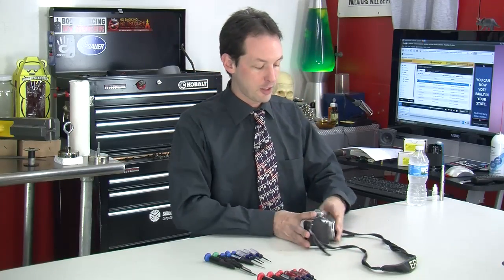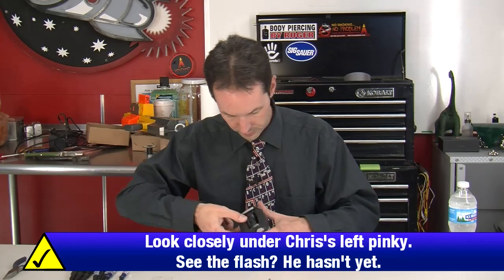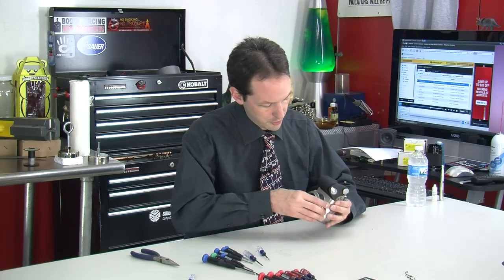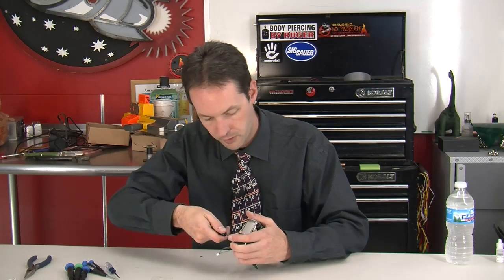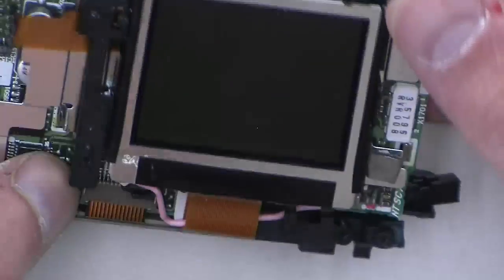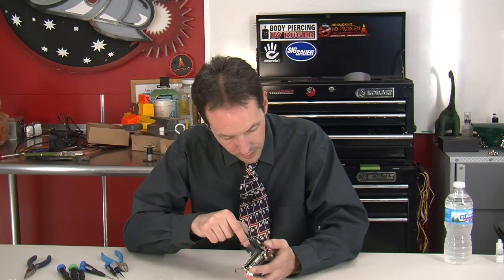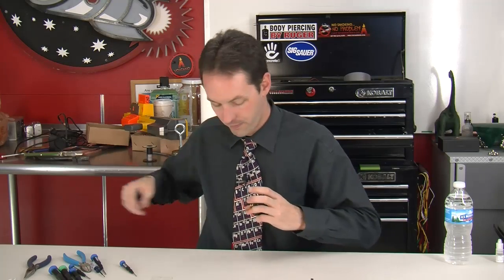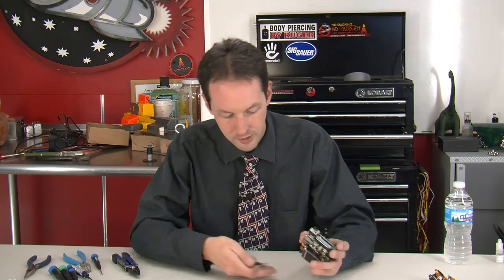Epson Camera: Equipment Autopsy #33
Chris delves into the inner workings of an old Epson Digital camera. We get to learn about F-stops, CCDs, how to clean up crufty terminals, and internal IR sensors.